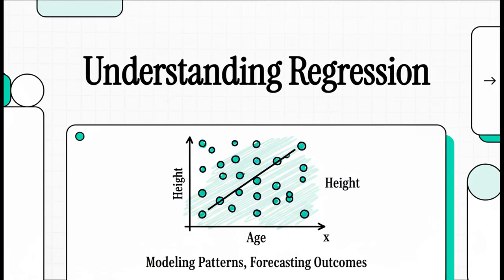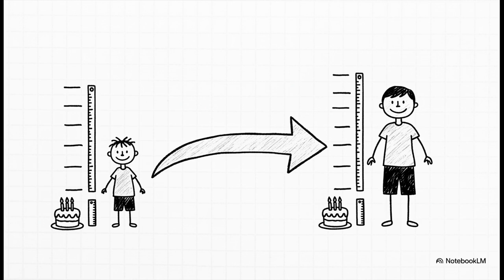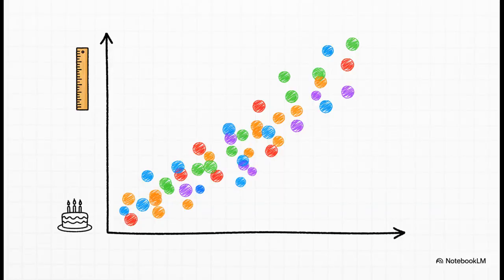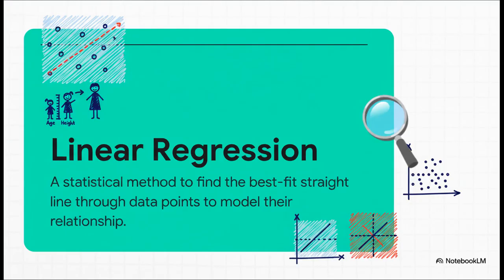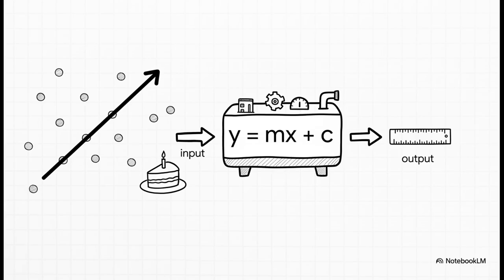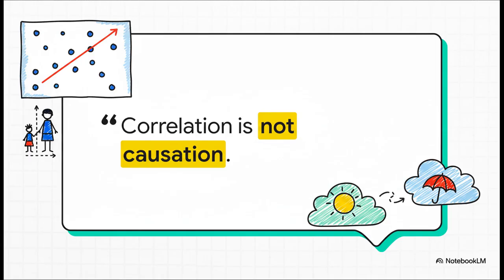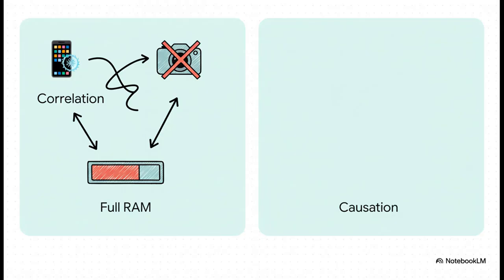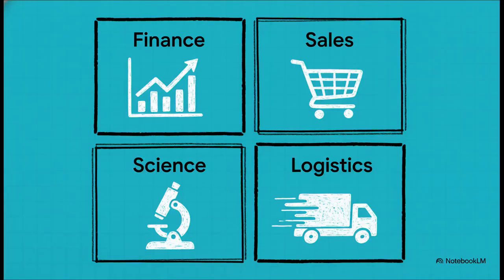Elective Artificial Intelligence: Week 8 Regression - Understanding Regression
Dive into the world of regression analysis with this comprehensive video based on our Week 8 lecture! We'll explore the fundamental concepts of correlation and regression, understanding how variables relate and change together.

In this video, you'll learn about:
Introduction to Regression: What is regression and why is it important?
Correlation and Regression: Understanding the relationship between these two key statistical concepts.
Crosstabs and Scatterplots: Visualizing patterns and relationships between multiple variables.
Pearson's r: A deep dive into measuring the strength and direction of linear relationships.
Finding and Describing the Regression Line: How to model the relationship between variables.
Assessing the Goodness of Fit: Understanding R-Squared and Adjusted R-Squared to evaluate your regression model.
Correlation is Not Causation: A crucial reminder about interpreting statistical relationships.
Practical Examples: Real-world illustrations of correlation and regression in action.
Whether you're a student, researcher, or just curious about data analysis, this video will provide a solid foundation in regression.